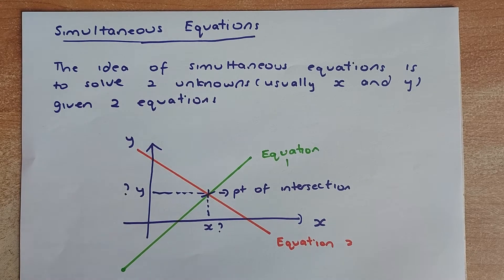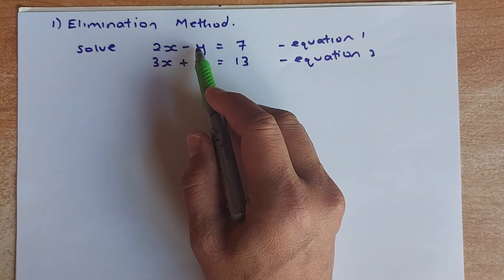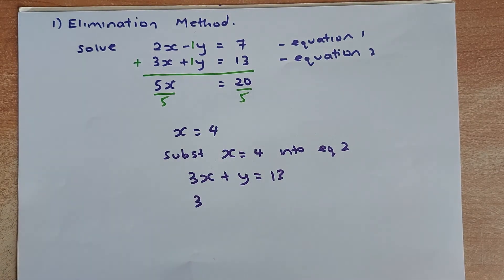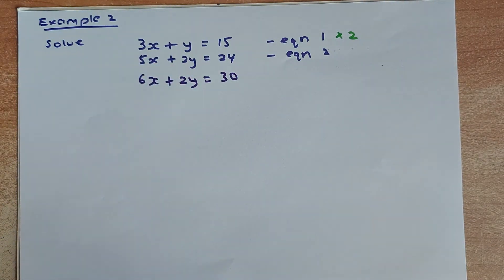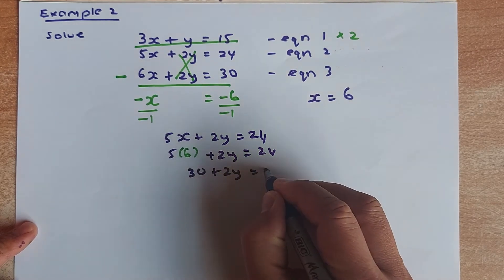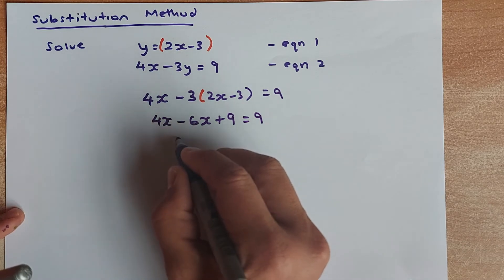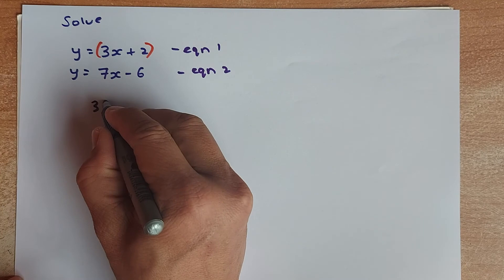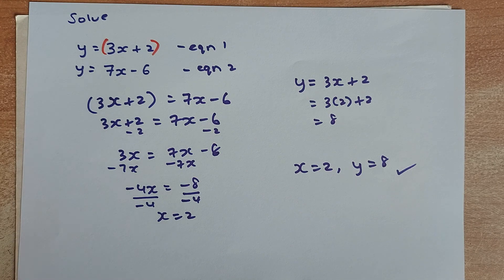NCEA Level 1 and 2 Maths (Algebra) - Solving Simultaneous Equations.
G'day everyone and welcome to another episode of Mr. Ong Math Lessons. Today, Mr. Ong is going to go through the topics presented in NCEA Level 1 and Level 2 Mathematics (Algebra) where students are expected to solve a pair of simultaneous equations with two unknowns   (normally x and y) given two equations. Mr. Ong will go through the two techniques, first using the elimination method, followed by the substitution method. Remember, in solving simultaneous equation, one is expected to find the points of intersection of the 2 given equations. Hence, we are required to find both the values of x and y.